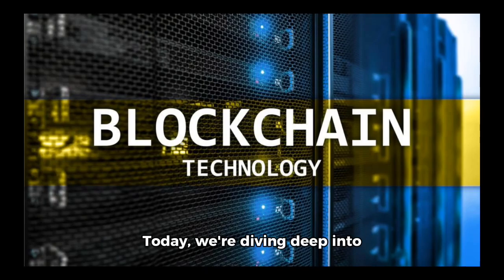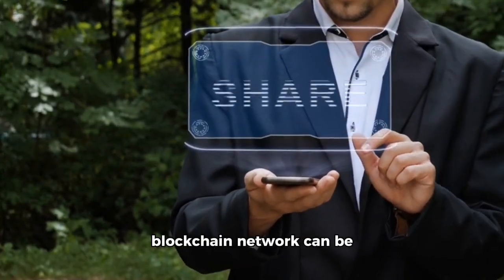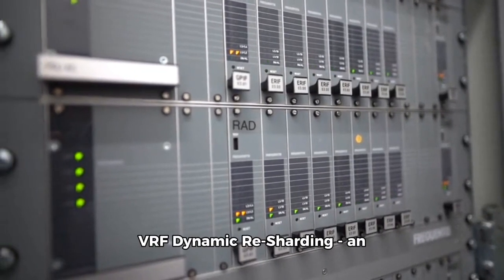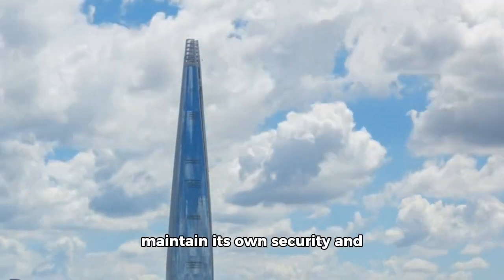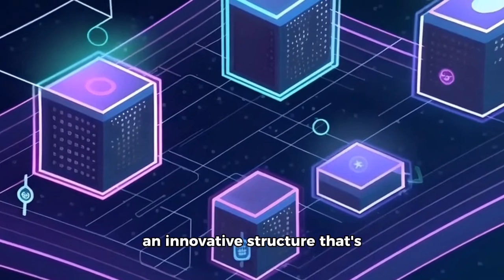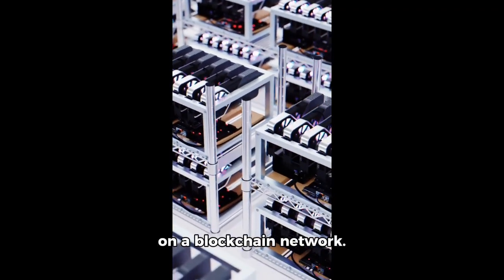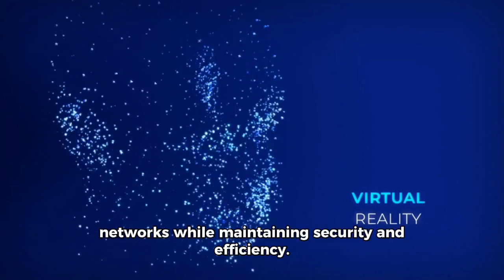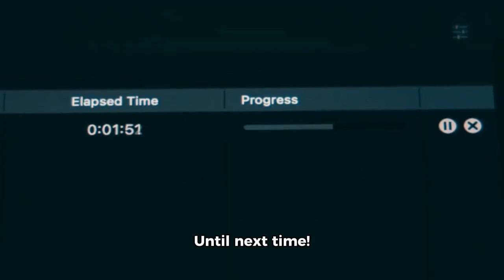MTV " Multivac Another Hidden Gem ❗💎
VRF Dynamic Re-Sharding

On the miner and computing level, MultiVAC pioneers VRF dynamic re-sharding, organic shard splitting, an innovative PoS approach, and others to ensure the shards' security and self-growth capacity.

Distributed Storage Scheme based on Merkle Trees

The ledger is stored in an innovative structure based on Merkel trees. The miner and storage nodes mechanism separates the physical storage and control rights of data, which can provide a high level of decentralization and scalability.

Fair Mining By Everyone

Reduce the miner threshold and everyone can join the network easily. Without any special miner and competition, your laptop or any ordinary PC with dual-core and 2GB RAM can participate in mining.

Ecosystem

MultiVAC creates an environment

for Flexible Computation and Trusted Programming, leading DApps to a new era of widespread adoption.

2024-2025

Decentralization: Deploying Personal Node Clients, to make MultiVAC become the extraordinary public blockchain it was envisioned to be.

Long-Term Staking and Decentralized Governance: Activating boosted incentivization and organizational involvement for long-term stakers, so our committed supporters can become active participants in the MultiVAC project.

Tokenization of Real-World Assets: Developing and Implementing an integrated solution through security tokens and on-chain storage for Real-World Assets (RWA), putting into practice MultiVAC’s remarkable on-chain storage, scalability, speed, security, and ultra-cheap transaction cost.

Zero-Knowledge Proofs Technology (ZK-Proofs): Researching and integrating Zero-Knowledge Proofs technologies to the MultiVAC blockchain, to enhance privacy protection and data security in transactions, while also enhancing platform usability and performance.

Decentralized Storage Solutions: Developing and implementing decentralized storage solutions to provide users of conventional cloud services with safer (no single point of failure) and more efficient data storage options. MultiVAC’s editing capability of on-chain stored data will prove a key advantage in that respect.

Post-Quantum Encryption: Researching and working towards the implementation of post-quantum signatures, such as CRYSTALS-Dilithium, to prevent quantum computers that will soon be capable of breaking into the current blockchain technologies to threaten the MultiVAC ecosystem.

NFT and Metaverse Projects: Providing richer NFT marketplace functionalities and metaverse experiences, by exploring new opportunities in NFT and metaverse domains and strengthening collaboration with creative industries.

DeFi Ecosystem: Integrating more innovative DeFi applications on MultiVAC, such as decentralized financial products (including RWA) and liquidity solutions, to enhance the ecosystem's diversity and competitiveness.

Smart Contracts and DApp Platform: Optimizing the performance and security of the smart contract platform to attract more developers wishing to build and deploy efficient decentralized applications on MultiVAC.

Cross-Chain Interoperability: Continuing to strengthen cross-chain technology on the MultiVAC platform, such as bridging protocols, to enable seamless connections and asset interchange with other prominent blockchains.

Code Audits: Conducting internal and external code audits, together with security stress tests to ensure the safety of the MultiVAC blockchain and users’ assets.

Hackathon: Running a hackathon to showcase the outstanding capabilities of the MultiVAC blockchain and attract new participants to our ecosystem.

Global Market Expansion: Strengthening relationships with global partners to extend MultiVAC's influence in various regions, especially in emerging markets.

Ecosystem Incubator: Encouraging and supporting community-driven projects, such as community-developed DApps and NFT projects, by providing grants and technical support.

Mainnet Token Listing: listing of mainnet MTV on various CEXs and DEXs, expanding the project's reach.

to sign up for Crypto.com and we both get bonus :)